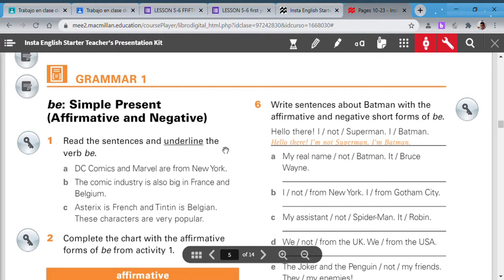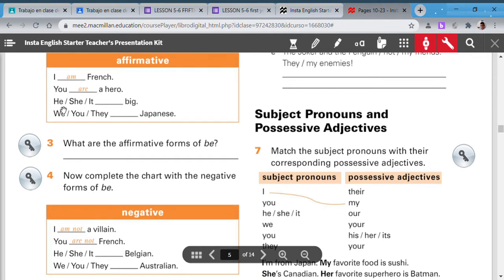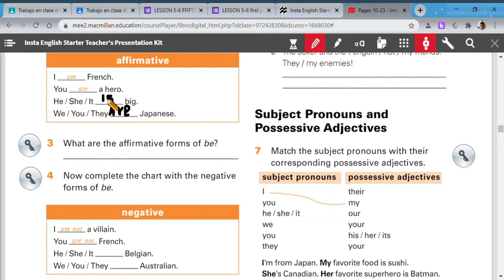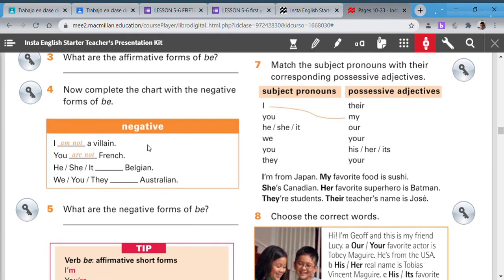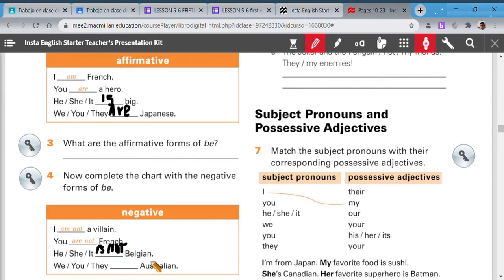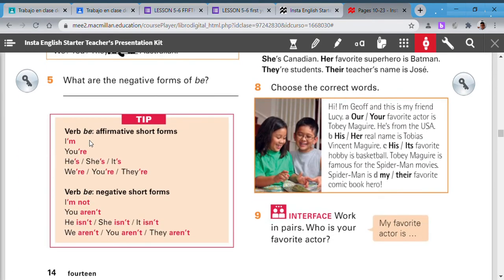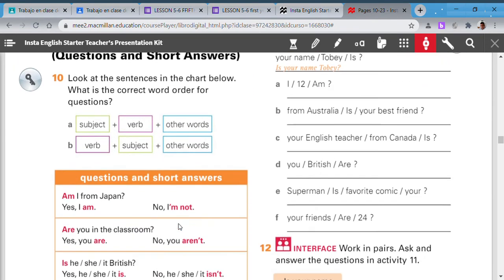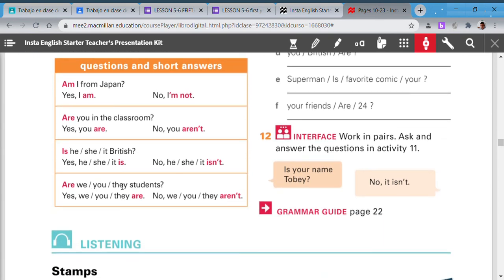Pages 10 23 Insta English Starter Teacher's Presentation Kit Google Chrome 2021 03 15 00 15 17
Teacher Mr. Lucero.